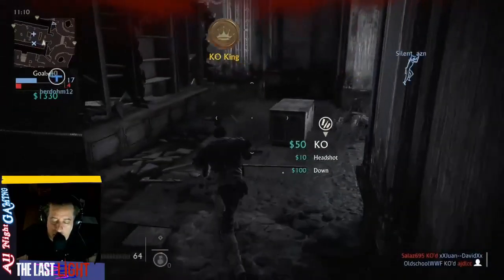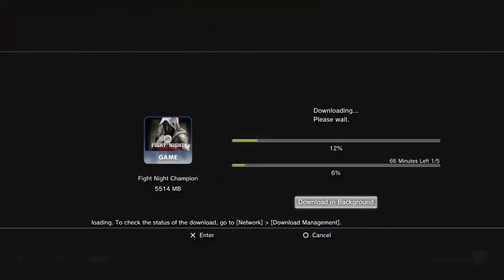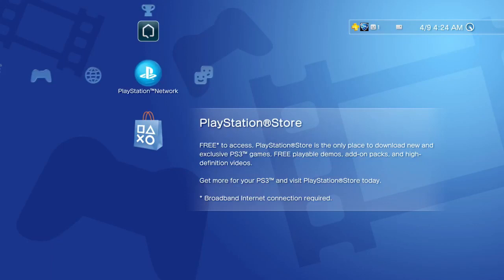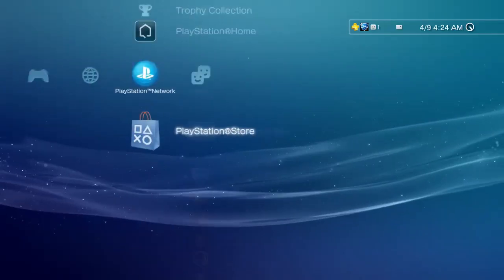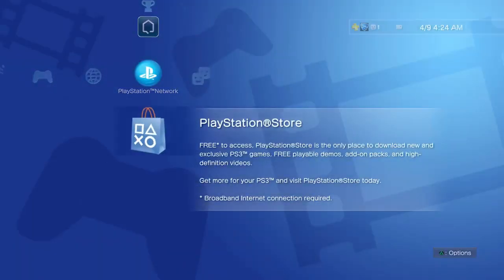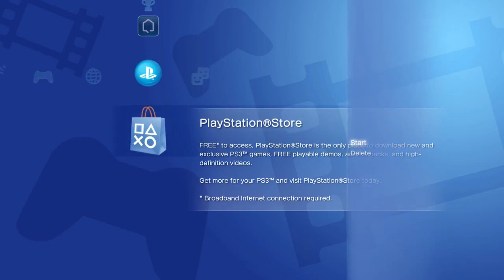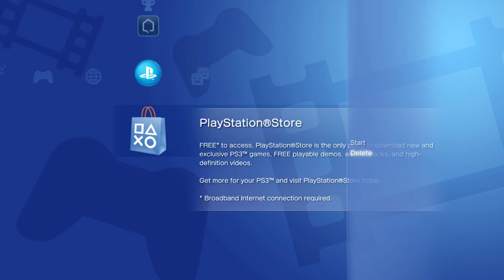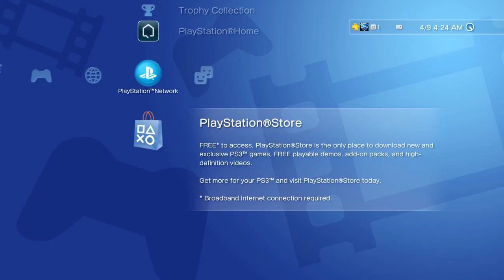All Night Gaming Presents: How to Fix PS3 Play Station Store not working EZ